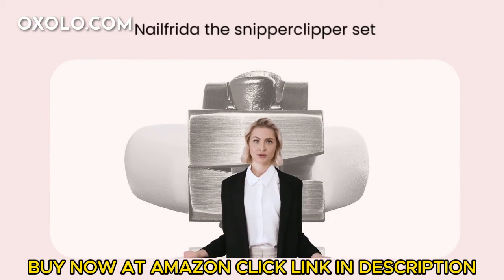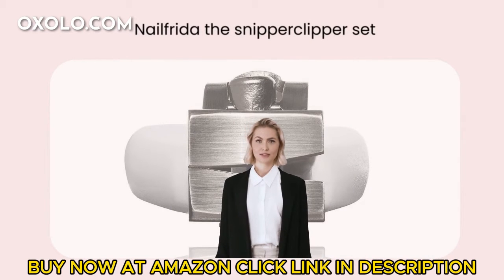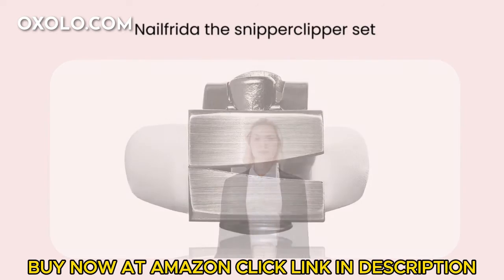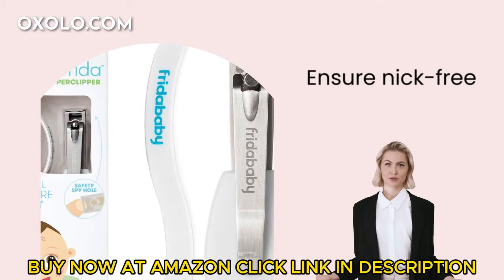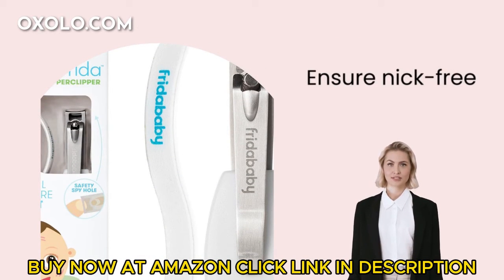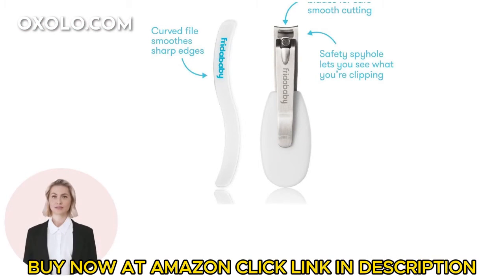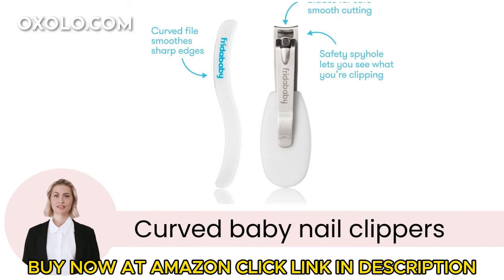Frida Baby NailFrida |The SnipperClipper Set | The Baby Essential Nail Care Kit | for Newborns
Frida Baby NailFrida The SnipperClipper Set – The Baby Essential Nail Care Kit for Newborns and Up, Pack of 1

Color White/Silver
Brand Frida Baby
Blade Edge Curved
Blade Material Stainless Steel
Target Audience unisex-baby

NICK-FREE SAFE DESIGN: Patented safety spy hole allows you to see exactly what you're clipping, eliminating the risk of cutting a child's sensitive skin.
CURVED BABY NAIL CLIPPERS with overlapping blades allow for safe, smooth and silent snipping. The baby nail scissor like blades cut nail smoothly with minimal effort.
BABY NAIL FILE is a curved S-shape and is specially designed for small fingers. It follows the contour of baby’s nails for a smooth finish after clipping baby nails.
SAFE FOR ALL AGES from newborns to toddlers.
Safe: safety spy hole allows you to see exactly what you're clipping, eliminating the risk of cutting a child's sensitive nail beds
Easy: curved file quickly and easily smooth's babies' nails after clipping
Effective: scissor-like blades cut nails smoothly with minimal effort. Think scissor meets clipper